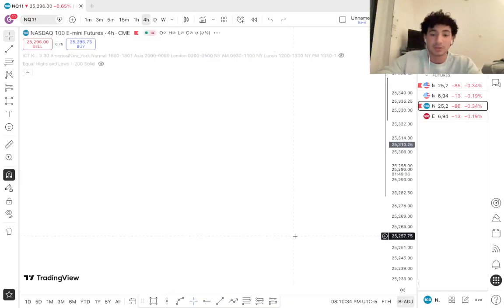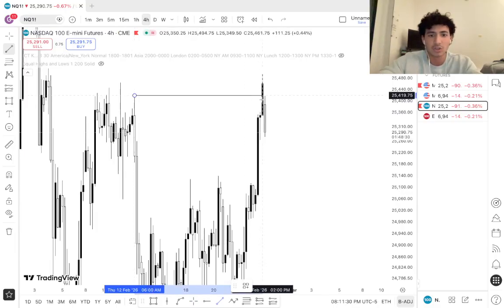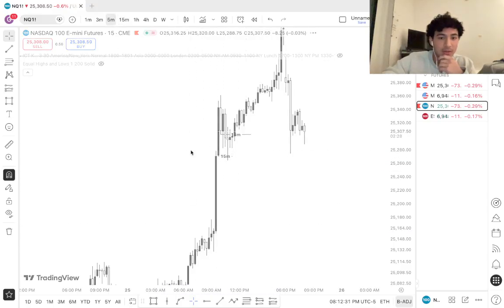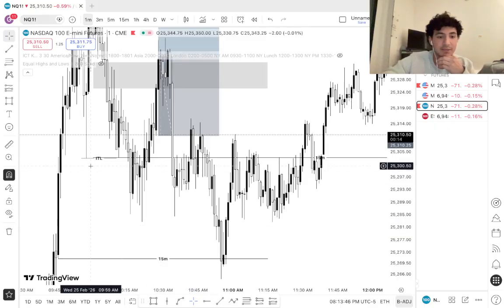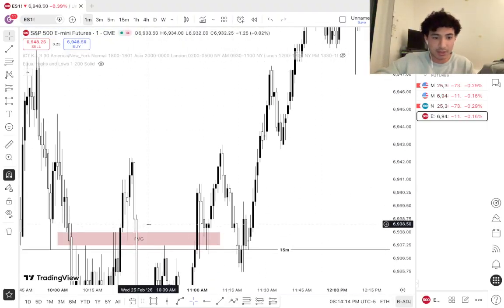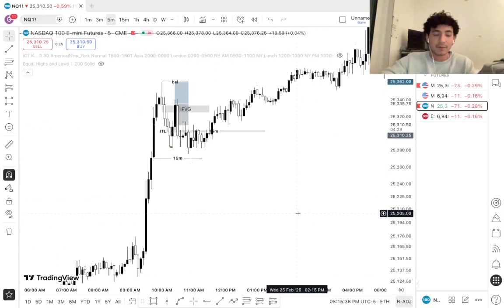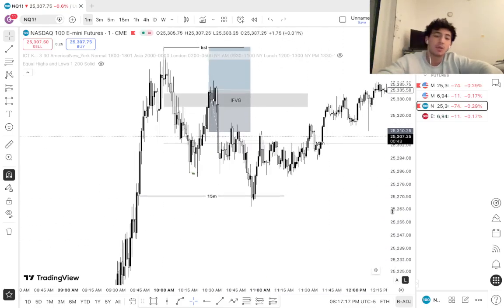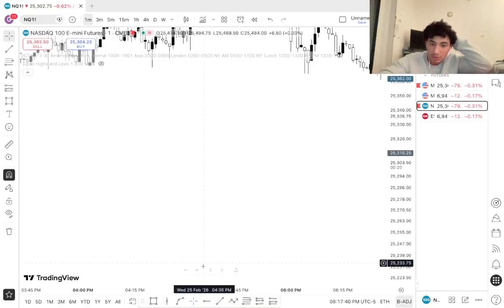Trade Recap 2/25/2026 (I learned something today)